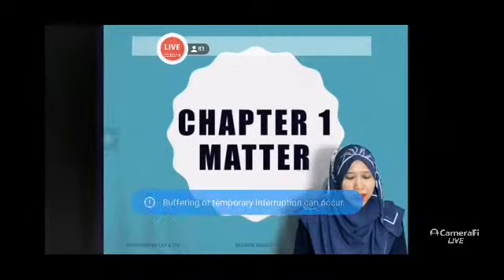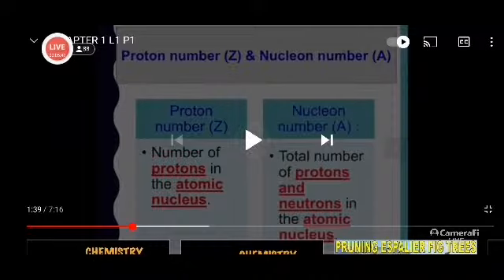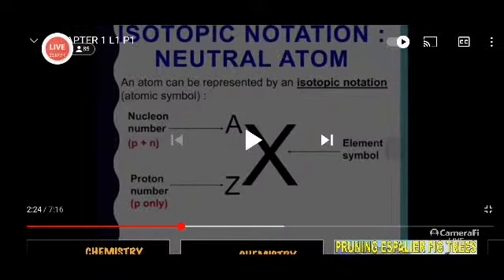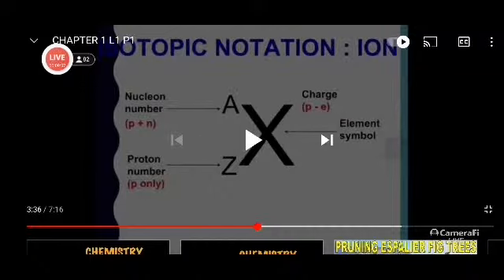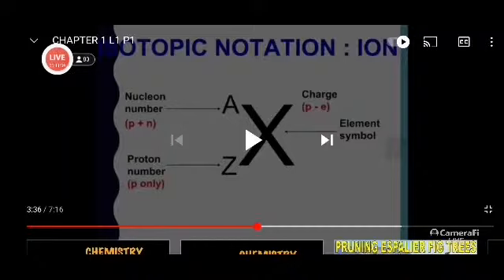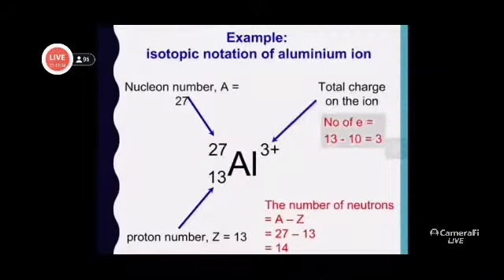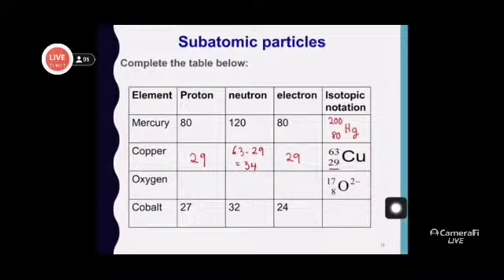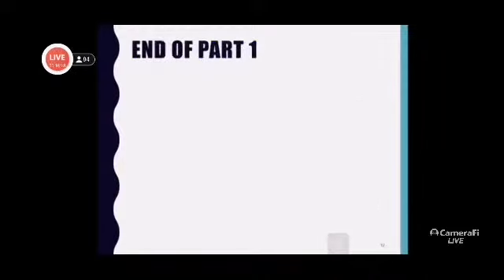Kuliah Chapter 1 broadcast